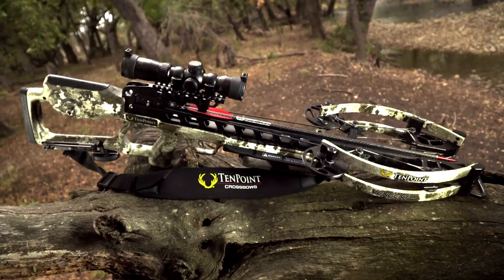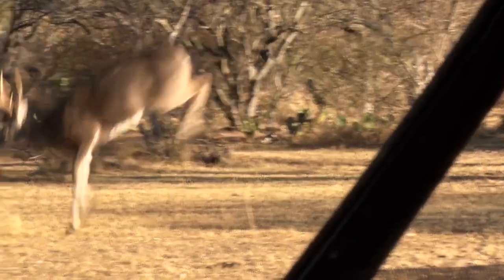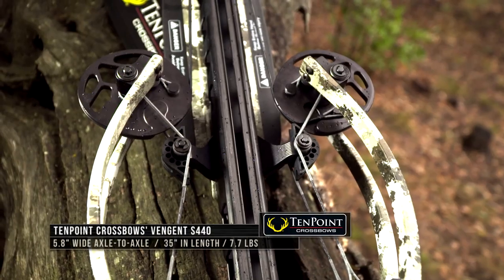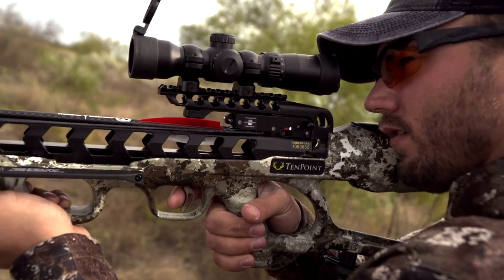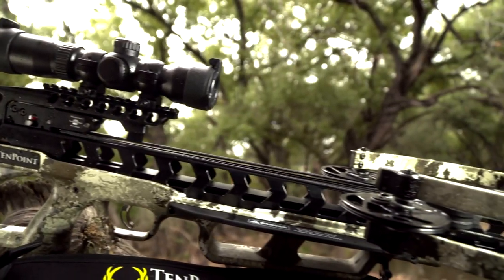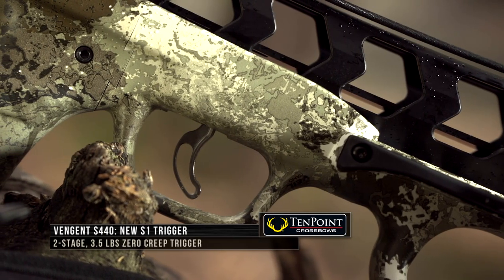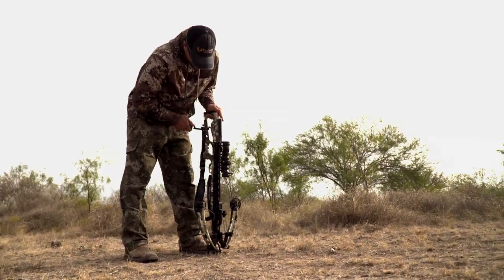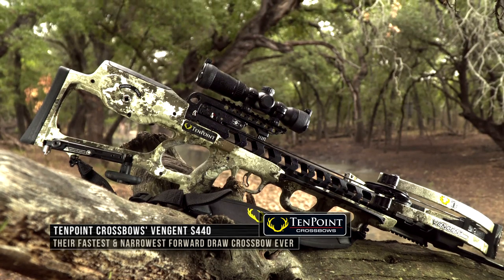TenPoint's VENGENT S440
The fastest and narrowest forward-draw crossbow ever produced, the light-weight Vengent S440 delivers lightning speeds up to 440 FPS and features the NEW revolutionary ACUslide silent cocking and safe de-cocking system.  The ultra-fast crossbow is also TenPoint's narrowest ever, measuring an incredible 5.8-inches wide, and features a 3.5 pound, 2-stage S1 trigger that delivers our most crisp, consistent break ever.